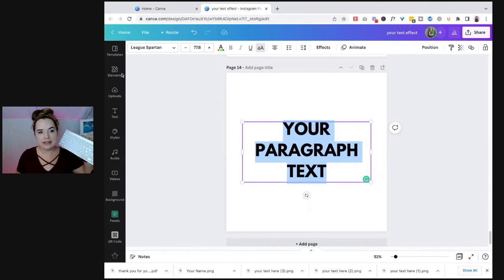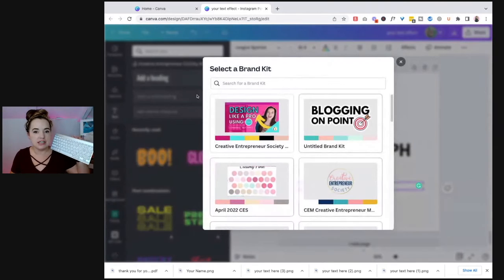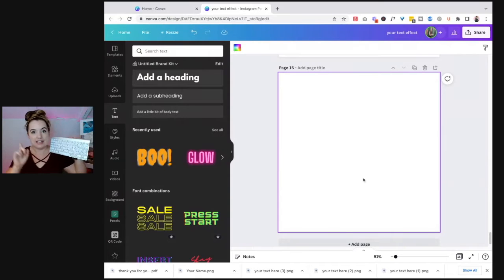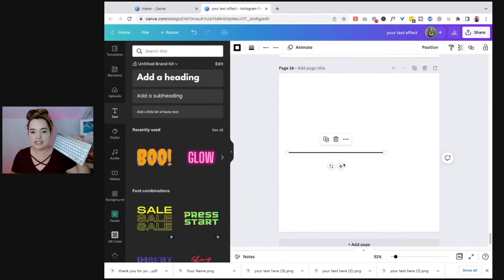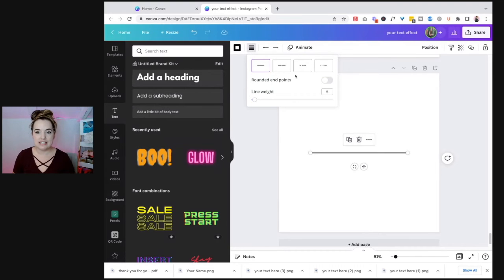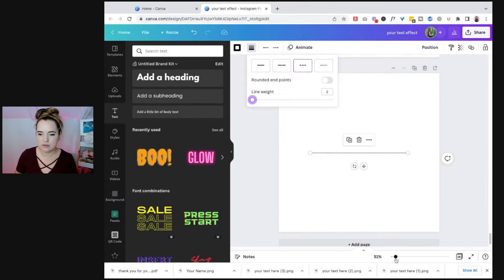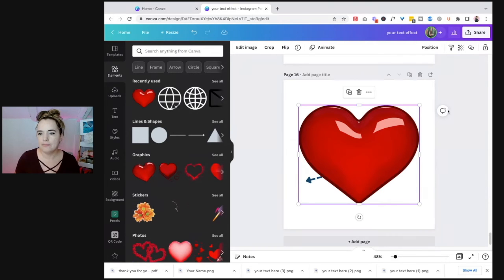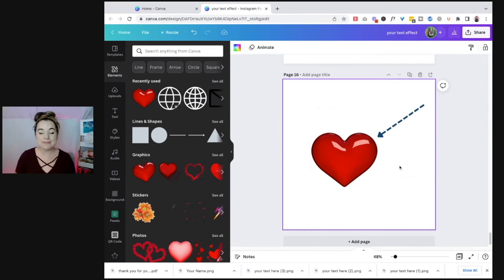Canva Keyboard Shortcuts You NEED to Know!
If you use Canva, then you need to know these keyboard shortcuts! They'll help you work faster and more efficiently. Watch the video to learn all the shortcuts you need to know.